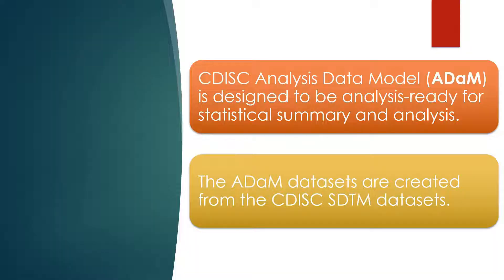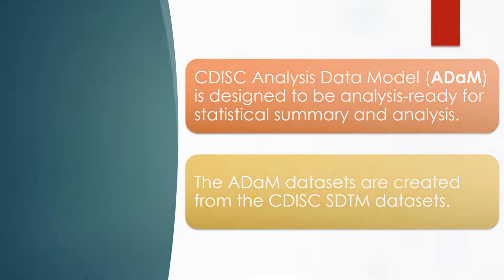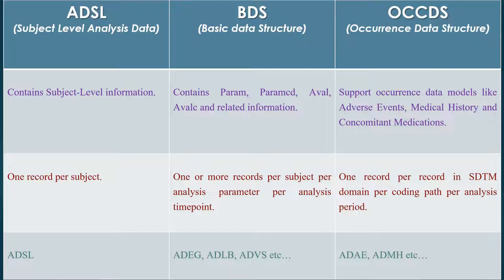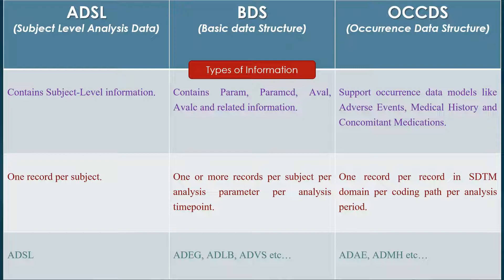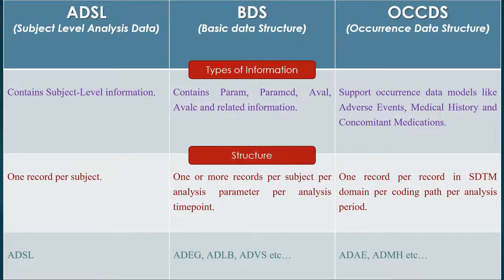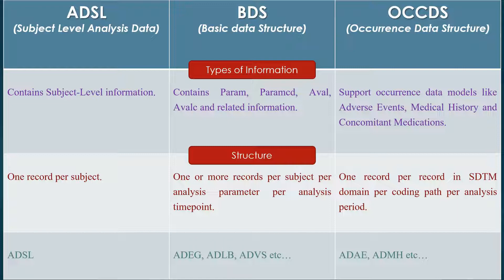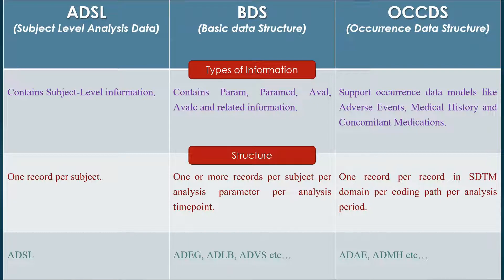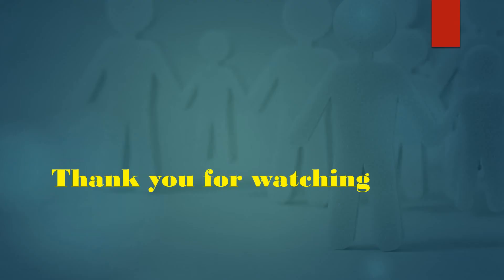CDISC ADaM Data Structure | Clinical SAS programming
Hi ,
In this short video I have discussed about CDISC ADaM data structure.